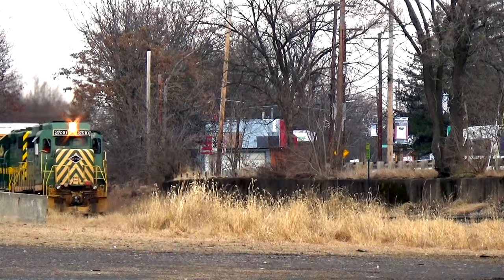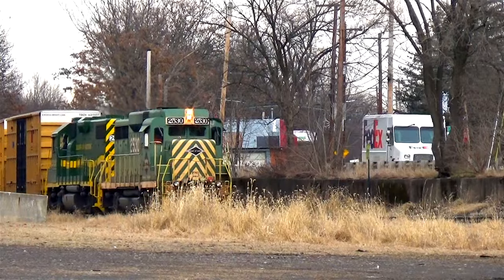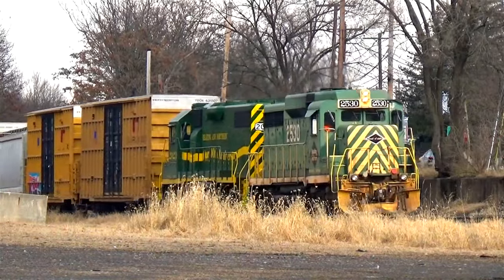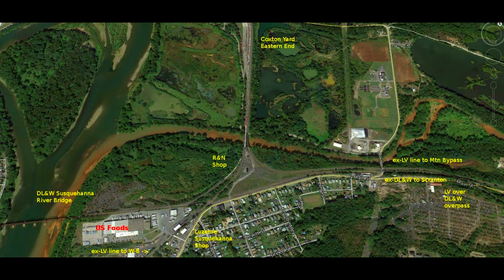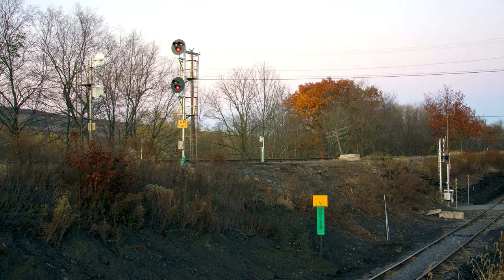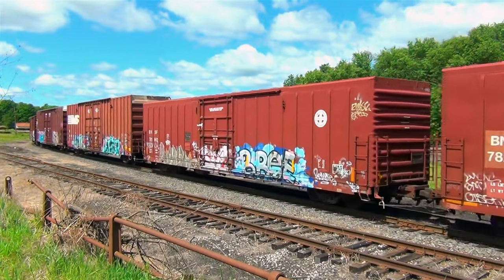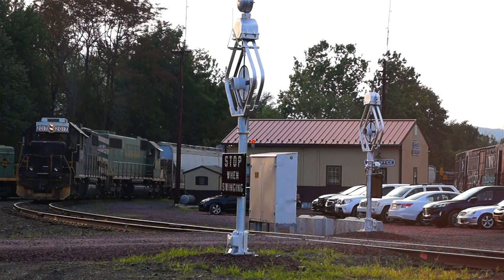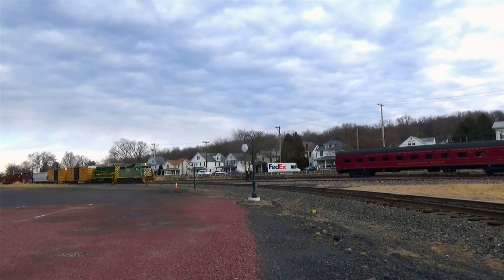Lehigh Valley's Northeastern PA Rail Hub.. Duryea Yard